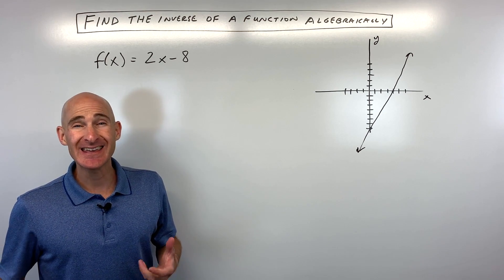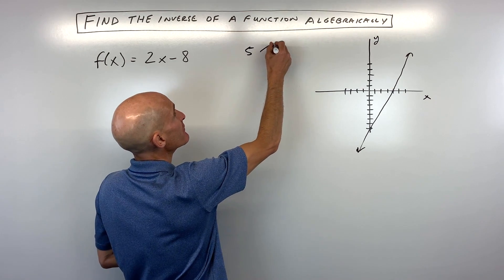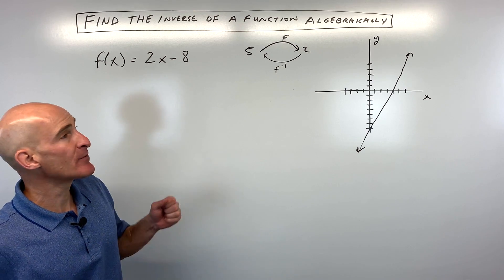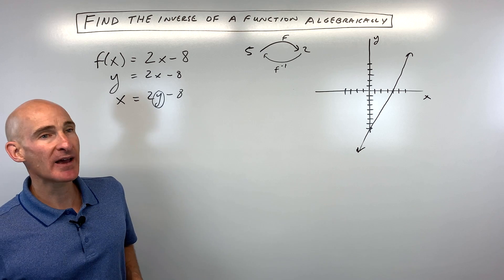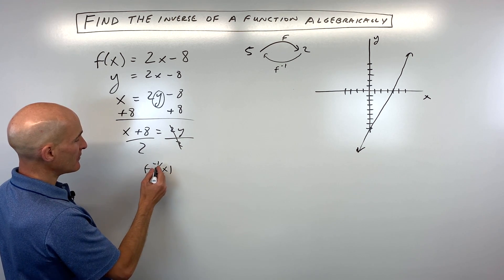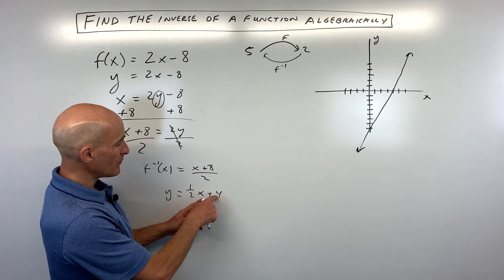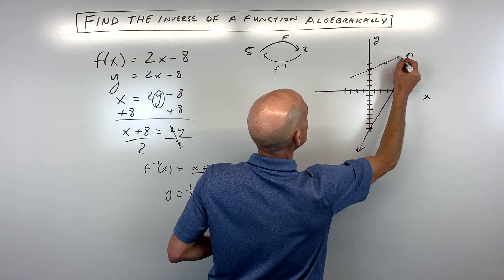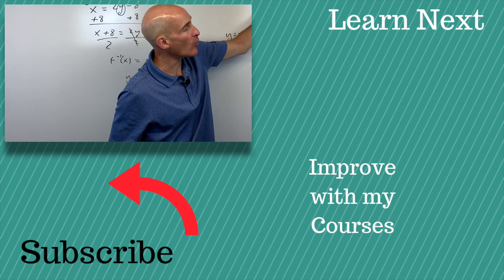Find the Inverse of a Function Algebraically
In this video, Mario's Math Tutoring explains how to find the inverse of a function algebraically. You'll learn the step-by-step process of replacing f(x) with y, interchanging x and y, and then solving for the new y. We'll also demonstrate how to test your inverse function and visualize the inverse graphically as a reflection over the line y=x. This tutorial is perfect for students looking to master inverse functions in algebra!